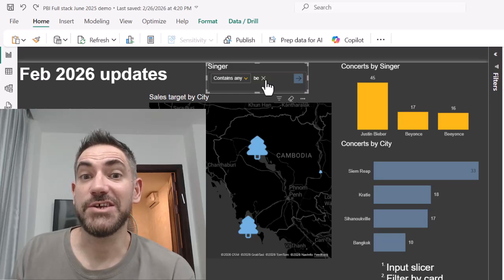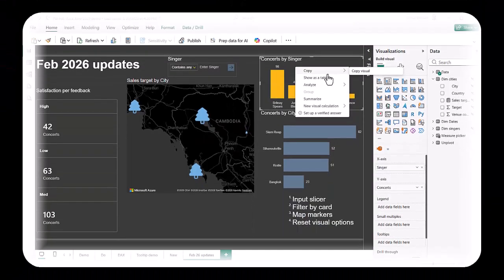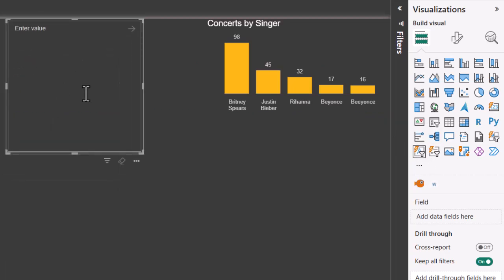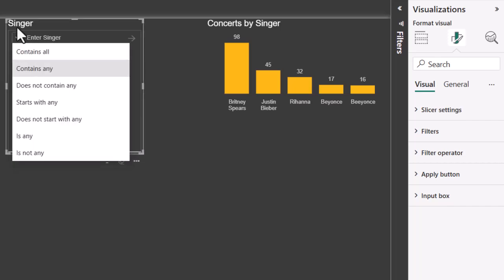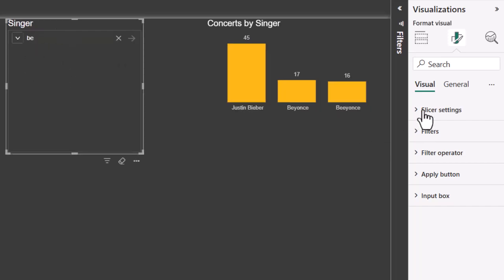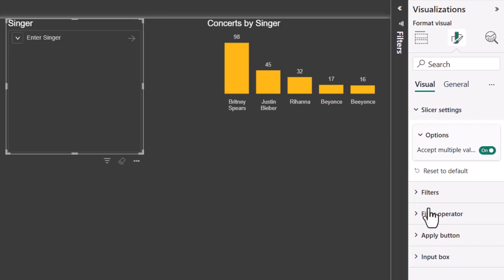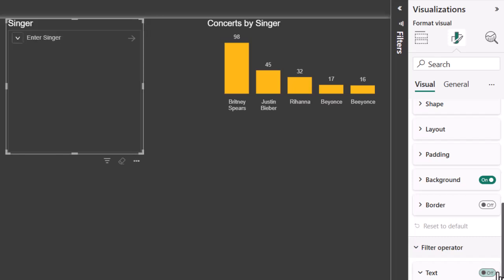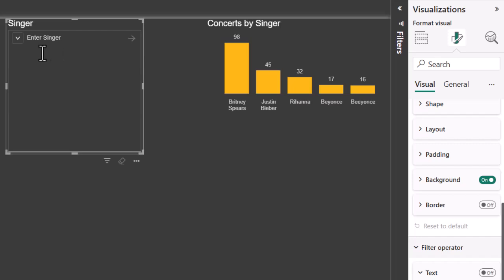Input slicer for text filters in Power BI New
The new type of slicer has some really awesome applications, here i show you how to set it up and some useful settings to apply